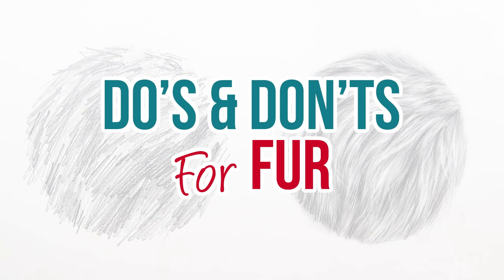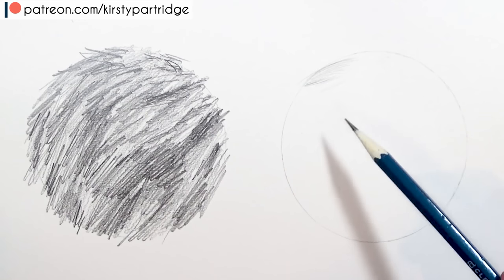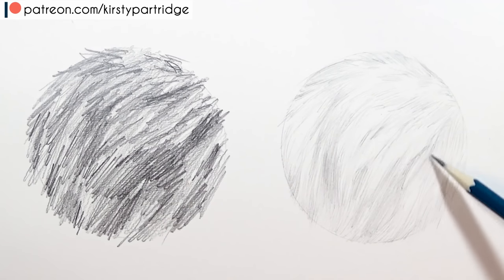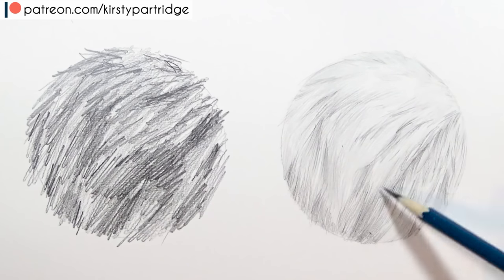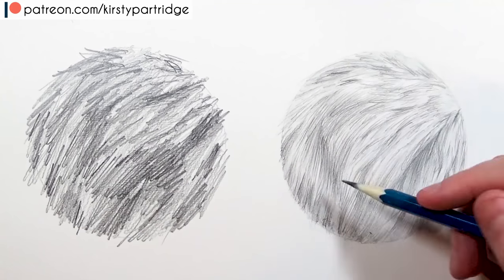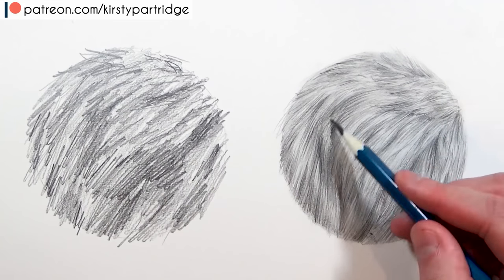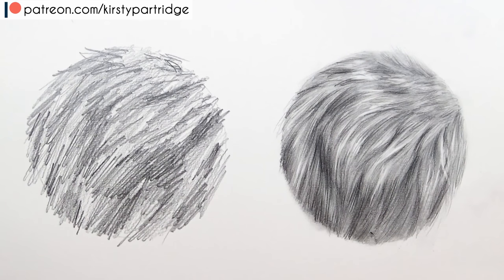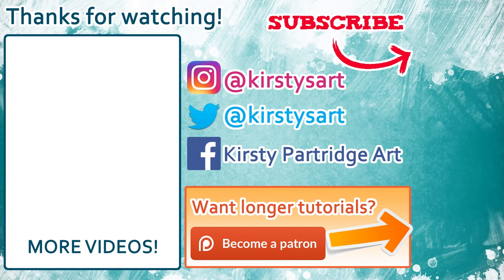DO'S & DON'TS: How To Draw Fur | Step By Step Drawing Tutorial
Want to create drawings you are proud of? Get your FREE guide '10 Steps to Better Artwork'

I go through beginner drawing mistakes for drawing realistic fur with drawing pencils. I show my drawing method for how I draw realistic fur step by step using graphite drawing pencils.

MATERIALS:
Derwent Graphic Pencils
Clear Art drawing pencils
Strathmore Bristol Smooth Paper
Kneaded Eraser